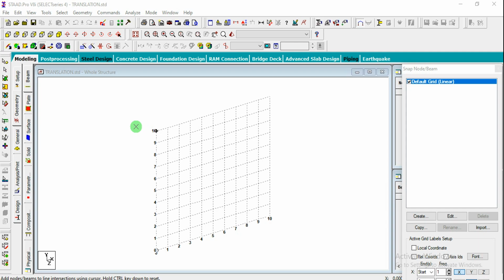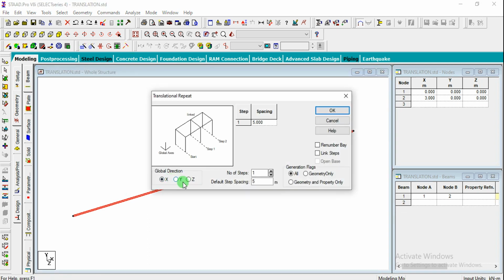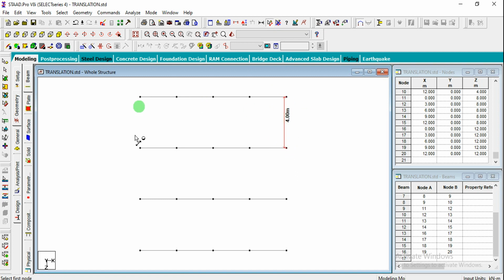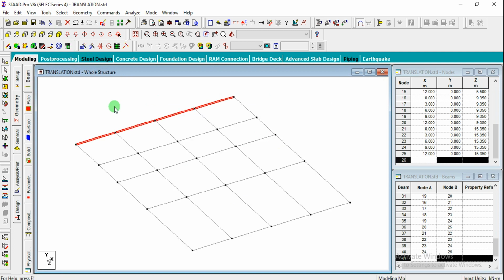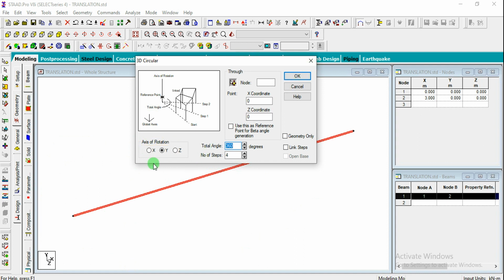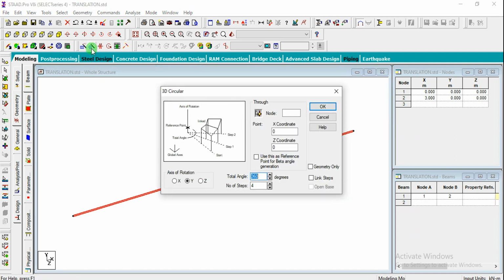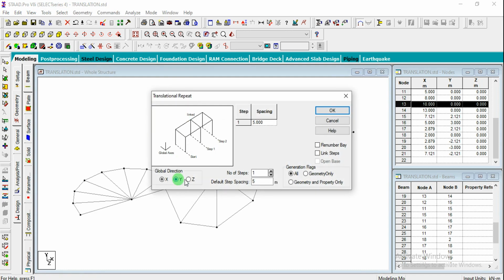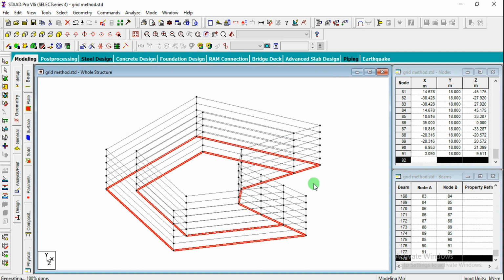Translation repeat and circular repeat in STAAD pro.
In this video it has been discussed about Translation repeat and circular repeat in STAAD pro.